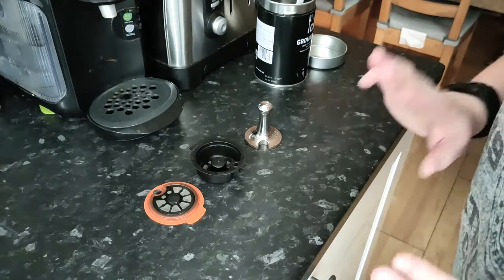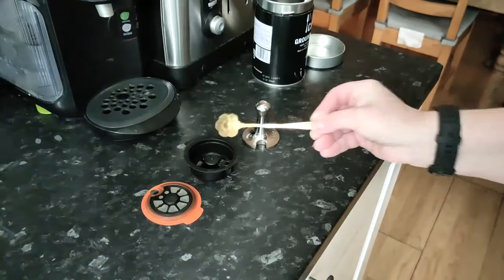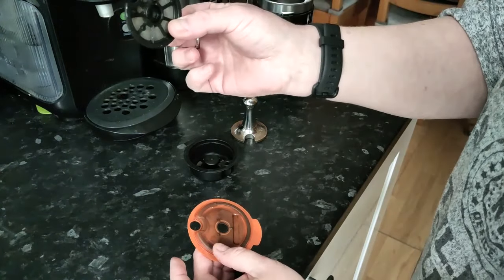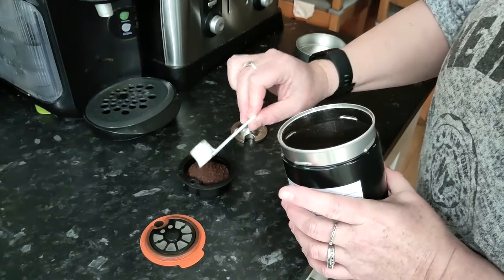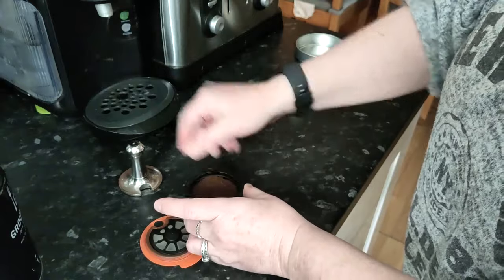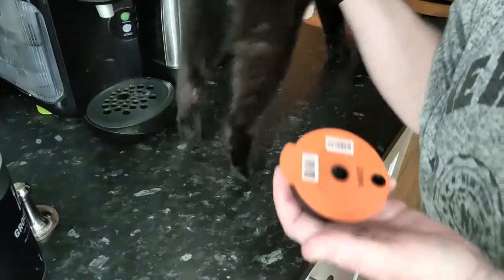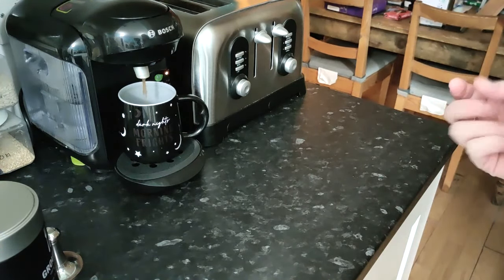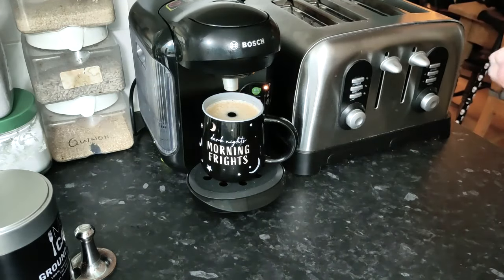I've been using a refillable coffee pod in my Tassimo for 9 months. Here are some tips and tricks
Secondly I've discovered that if you take the whole pod apart and rinse it then allow it to completely dry, you can then gently rub over the filters with a nail brush or vegetable brush and the coffee particles that are blocking the filter mesh will come out much easier than trying to scrub it wet.

This is an extra video that's different from my usual crafting stuff, but I've been wanting to share this video for quite a while and it fits better on this channel than on my astronomy one. If you're not interested in coffee or pod machines, please feel free to skip past this one!

We have made a big effort to reduce waste at home over the past few years, so I had always resisted getting a coffee pod machine even though I love coffee.  However, when I found out you could buy pods that you refill and reuse over and over again, I decided to go for it. I bought my Tassimo machine 2nd hand from somebody who was selling it on our village freecycle and for sale listings and I got the pod from Amazon. I use the larger sized one but you can buy the smaller ones.  I had no idea how to use this at first and it took a lot of trial and error to figure out how to get the best results, but after 9 months of using this same pod 2 or 3 times a day, I can share some useful tips that may help you if you're thinking about going down this route.
I highly recommend getting the one with a tamper the first time you buy a pod. Here's the one I use:

If you already have the tamper and just want to replace the pod, use this one:

I bought this product myself and I not being sponsored in any way to make this video. The links above are just for information - you can buy these pods from other places too. Using shop bought pods would cost at least double what it costs me to refill this with ground coffee. I sometimes freshly grind my own beans and that obviously gives an even nicer flavour.

This is a great Christmas gift idea for yourself or somebody in your family who loves coffee :-)